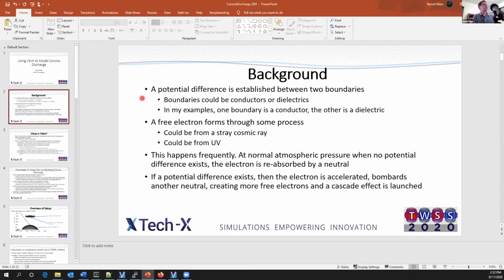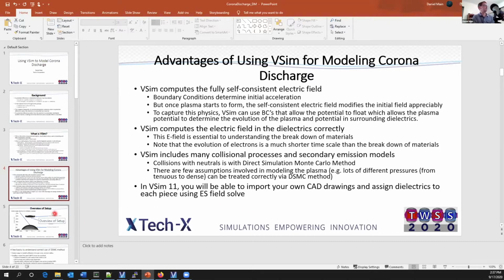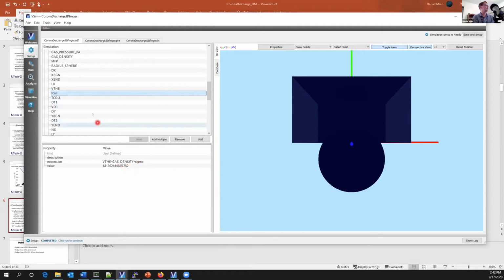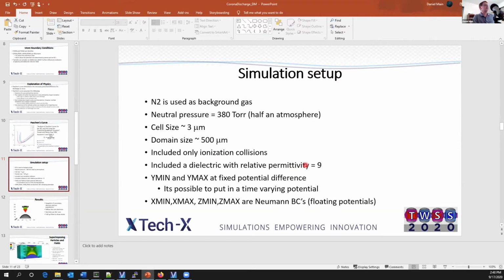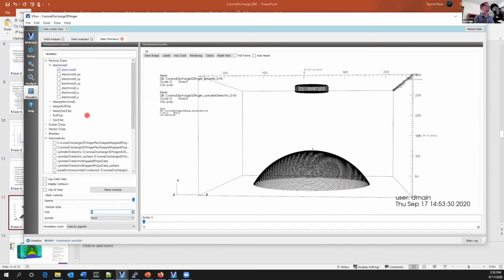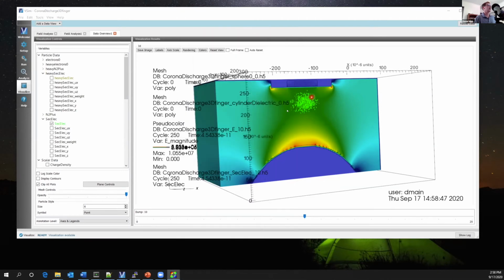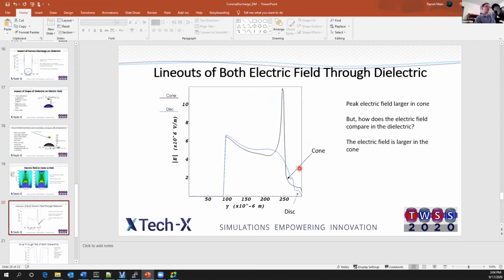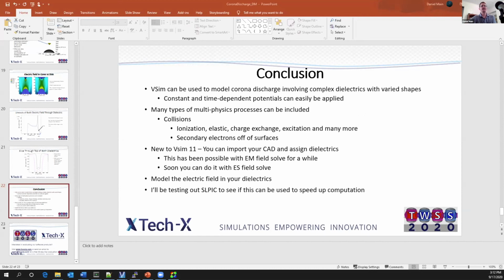Corona Discharge Modeling with VSim-TWSS2020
Recorded during the 2020 Tech-X Worldwide Simulation Summit.  Dr. Daniel Main, an application engineer at Tech-X, explains how VSim simulation software can be used to model corona discharge.